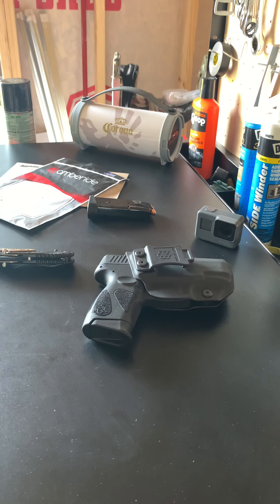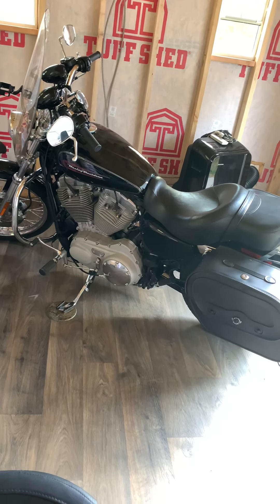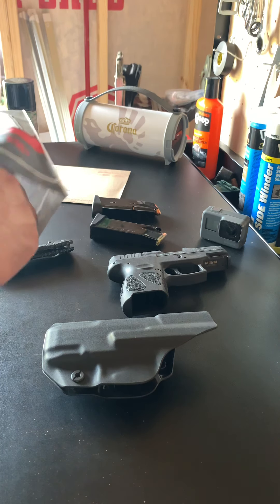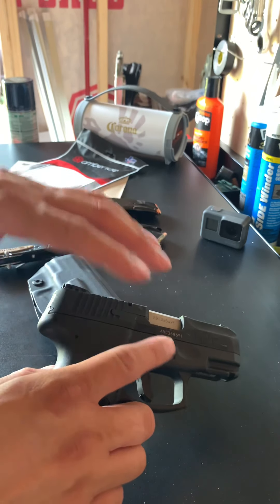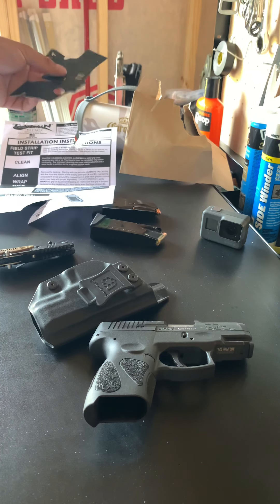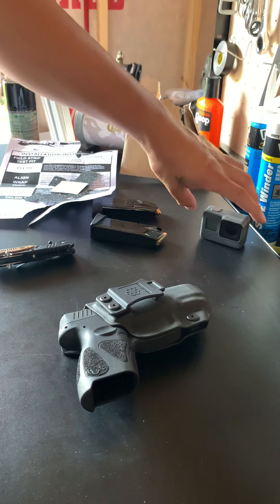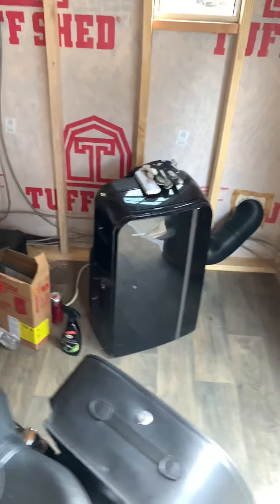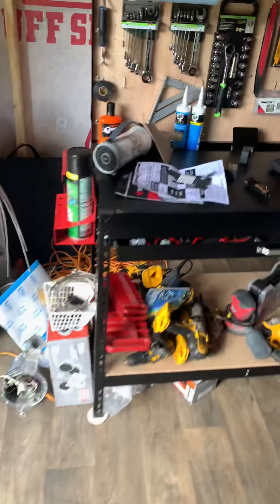Update Review on Amberide IWB Holster for Taurus 9mm G2C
Update Review on Amberide IWB Holster for Taurus 9mm G2C after wearing it for 700 miles on a 3 day ride to Junction TX. and on the 3 twisted sisters on my 883 HD Sportster motorcycle.